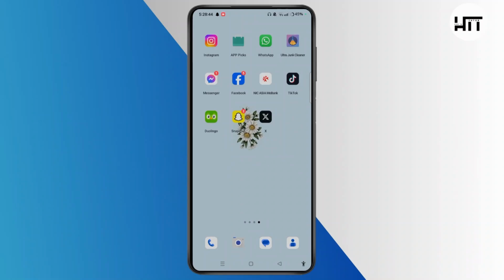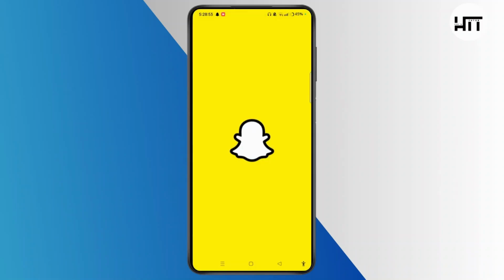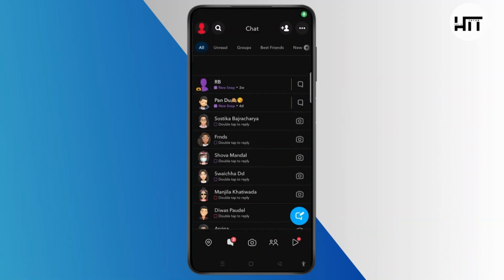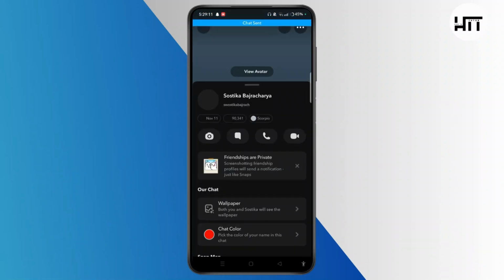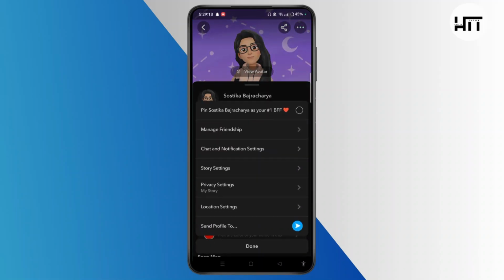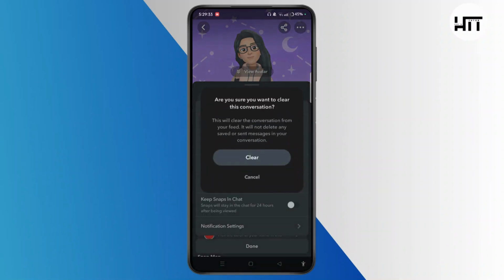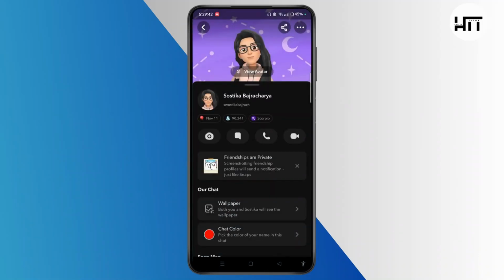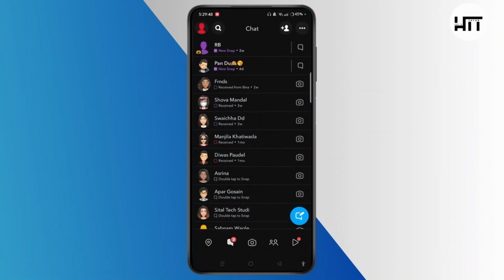How to hide chat on Snapchat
In this video, Rose guides you through the simple steps to hide chats on Snapchat. If you're looking to keep your conversations private and clear your chat feed, this tutorial is perfect for you! Learn how to manage your Snapchat chats effectively by following these easy instructions. Make sure your Snapchat app is updated, and let's get started!

Chapters
00:00 - Introduction
Learn how to hide chat on Snapchat with easy steps.

00:10 - Ensure Updated App
Make sure you have the latest version of Snapchat installed.

00:20 - Launch Snapchat

00:30 - Access Chat Tab
Select the chat tab at the bottom left corner of the screen.

00:40 - Open Chat
Choose the specific chat you want to hide on Snapchat.

00:50 - Go to Profile
Navigate to your profile in the top right corner of the screen.

01:00 - Chat Settings
Tap the three dots for "Chat and Notification Settings."

01:10 - Clear from Chat Feed
Select "Clear from Chat Feed" to hide the conversation.

01:20 - Confirmation
Check your chat section to confirm the chat is hidden.

01:30 - Conclusion